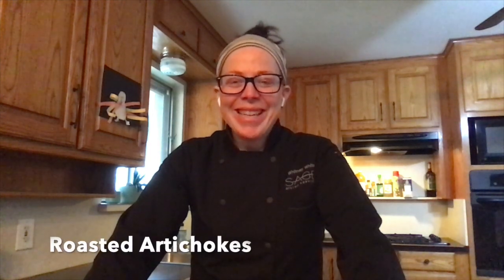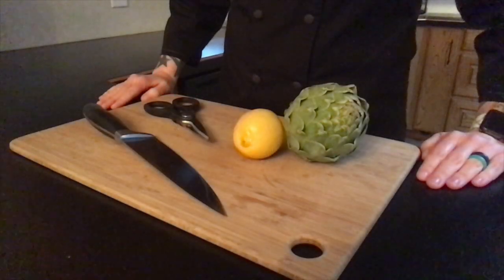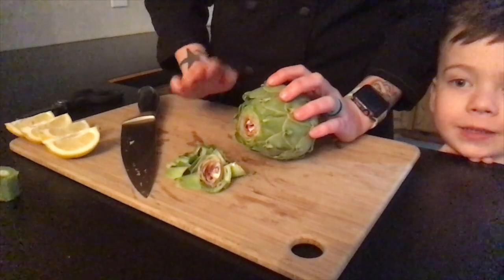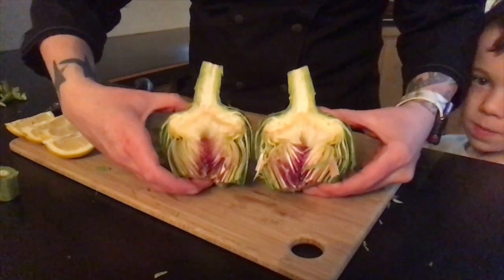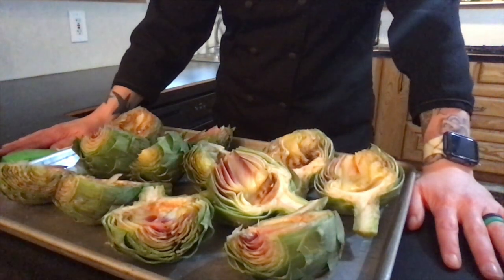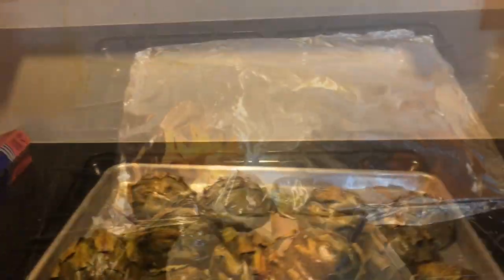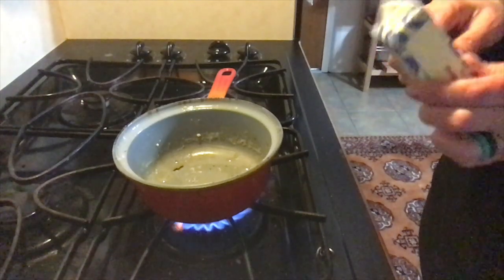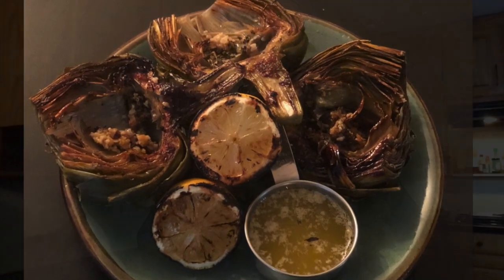Making Roasted Artichokes with Chef Whitney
Ingredients:
Fresh Artichokes
Fresh Lemon
Butter
Salt & Pepper
Minced Garlic
Extra Virgin Olive Oil
Fresh Herbs (You can substitute dried herbs)

Tools:
Cutting Board
Chefs Knife
Kitchen Shears
Tongs
Pastry Brush
Roasting Pan
Cooling Rack
Kitchen Spoon